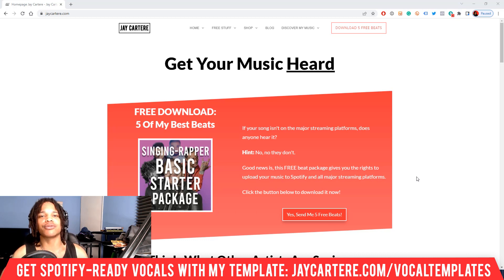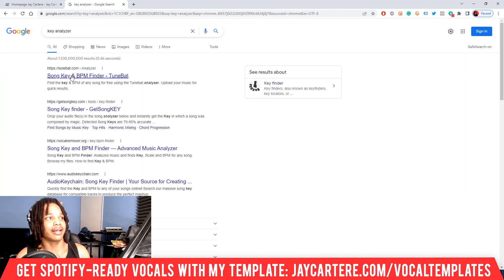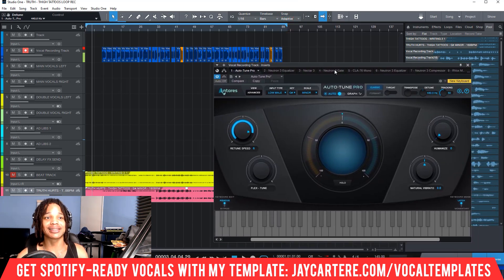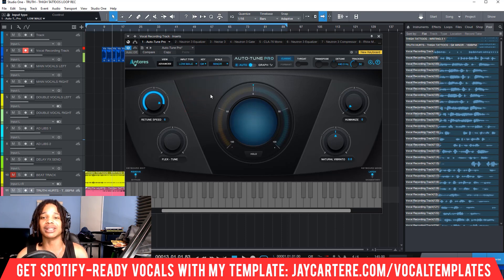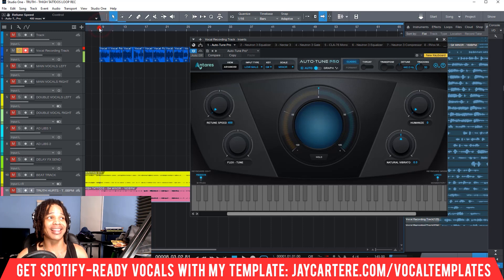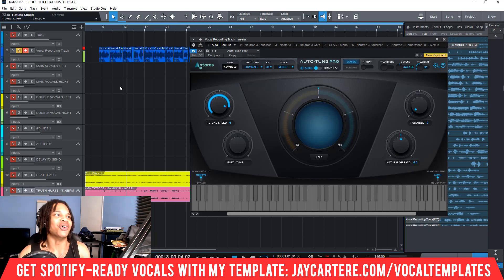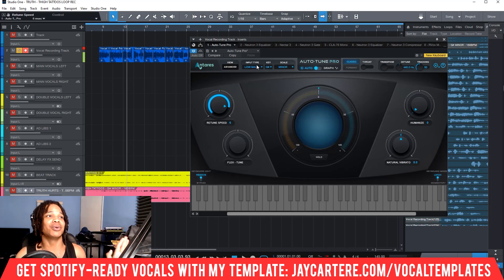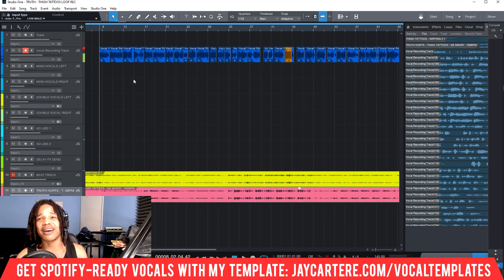How To Use AutoTune For Beginners (Auto Tune Tutorial For FL Studio, Studio One & Any DAW)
Discover How To Use AutoTune For Beginners (Auto Tune Tutorial For FL Studio, Studio One & Any DAW)...

00:00 - Intro
00:31 - How to get your music heard
00:55 - You need to do this before even opening autotune
02:31 - If you don’t do this, your autotune will sound awful
03:30 - The secret to mixing professional quality vocals, fast
04:45 - How to set the right input type for autotune
05:20 - How to set the retune speed for your autotune settings
08:49 - The autotune setting your favourite rappers use
09:19 - Is the humanize setting worth using?
11:04 - The most important autotune setting

If you want to discover How To Use AutoTune For Beginners in FL Studio 20 studio one of any DAW, then this autotune beginner's guide will help you out a lot.

You'll find autotune settings explained in this auto tune tutorial...

And, by the end of this video, you'll know How To Use AutoTune Properly In Studio One or FL Studio.

This autotune guide will show you how to use autotune properly...

This autotune fl studio tutorial is an incredible how to use autotune for beginners guide.

Discover the best way to use autotune in this guide...

These are the best autotune settings to use in studio one and any DAW.

You're about to learn How To Use AutoTune Properly In FL Studio 20 with this autotune tutorial.

If you ever wanted to know How to use autotune in fl studio then this is the video for you!

Don't miss this Studio One beginner tutorial and the future Studio One tips I'll be sharing in videos!